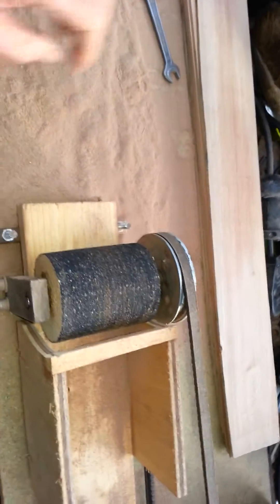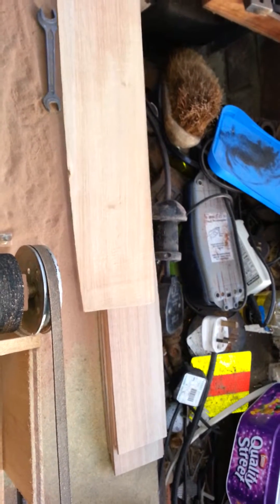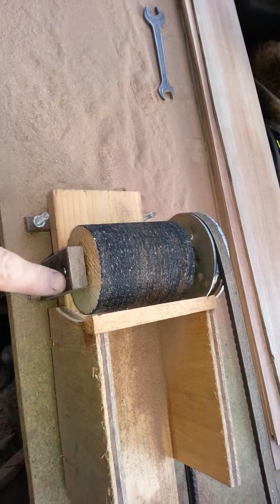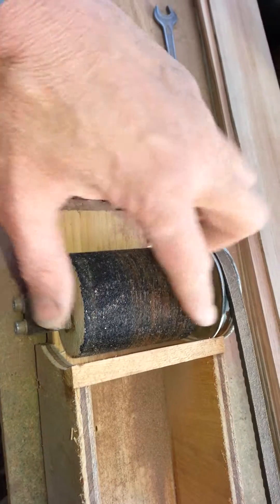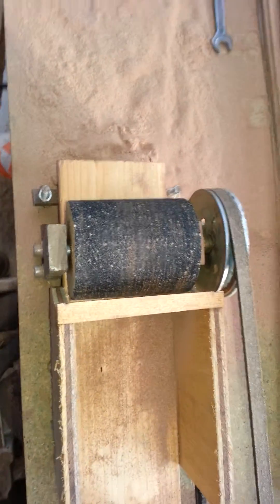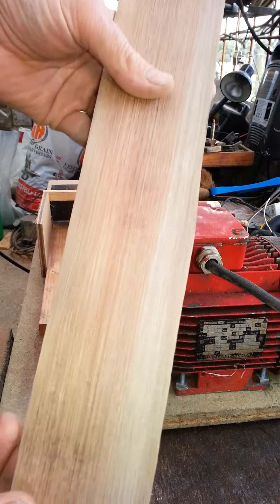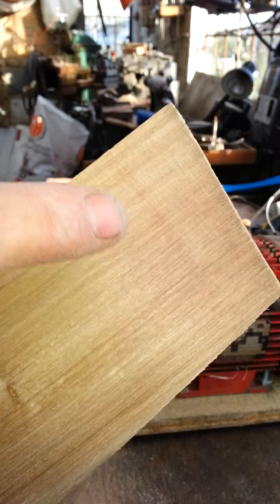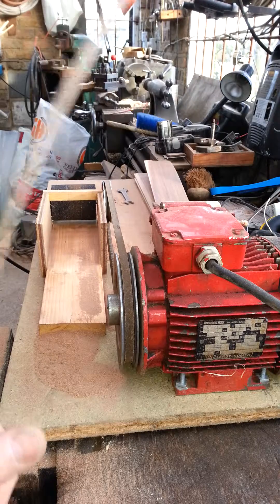Ukelele/luthier/bowyer sander thicknesser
My first ukelele build needs thin strips of wood with good finish and parallel sides. Difficult to do by hand so I built this machine. Originally using the arbor off an electric planer for making a laminated longbow, it was too aggressive and ripped the workpiece to bits. With the sander attachment its nicely controllable. There is also fine screw adjustment for thickness. It  cuts about 0.2mm off per pass. Any more than this and feed is too slow resulting in friction burns to the work piece. PS guards on the way asap!!!